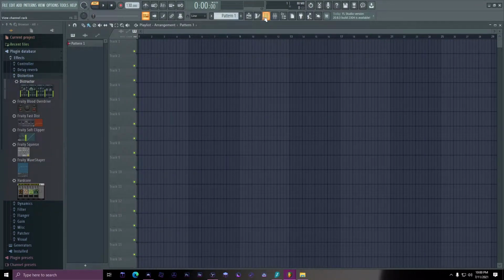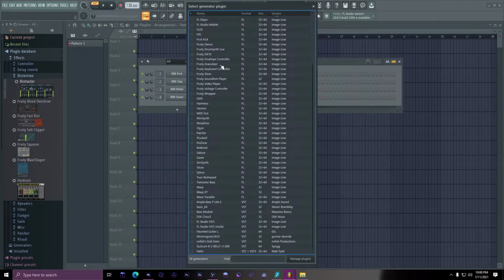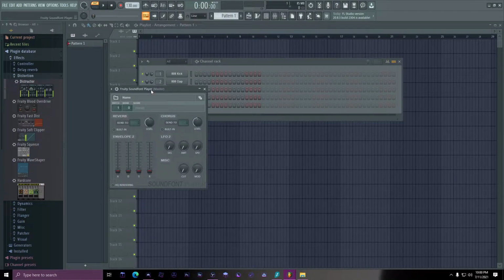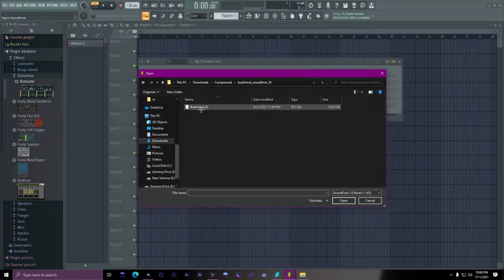How to EASILY make BF VOCALS in FL STUDIO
BF's vocals are known for being a long a tedious process but thanks to Soundfonts it is no longer! All the links are provided below :)